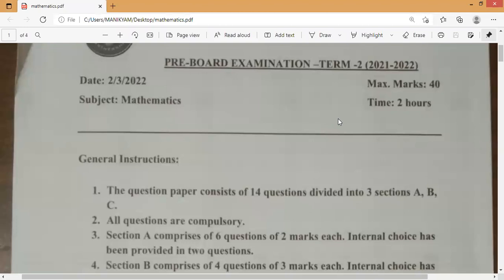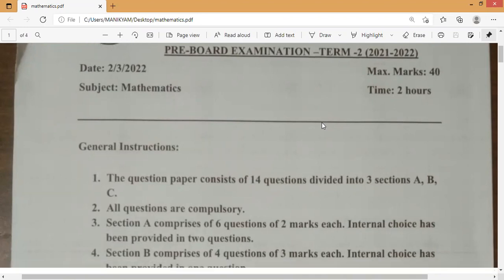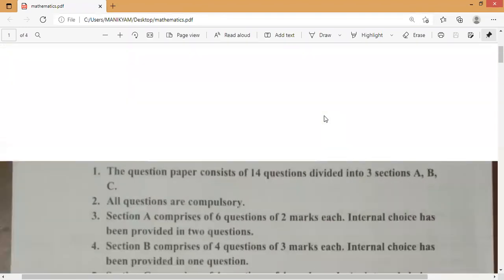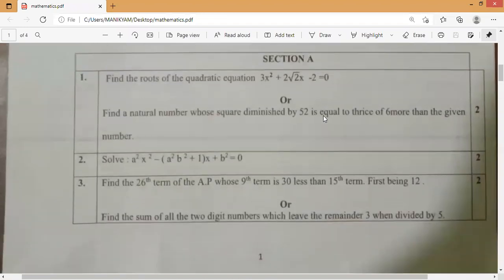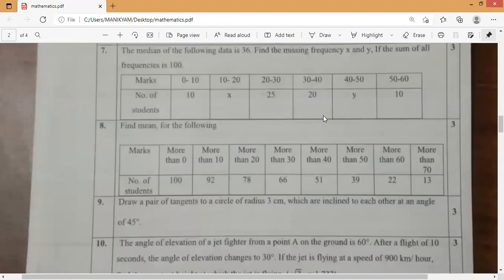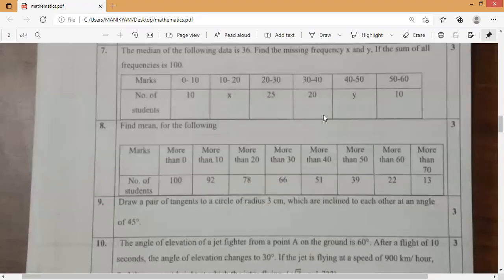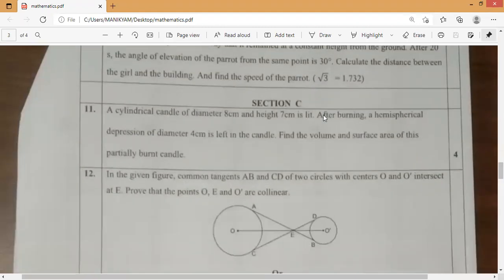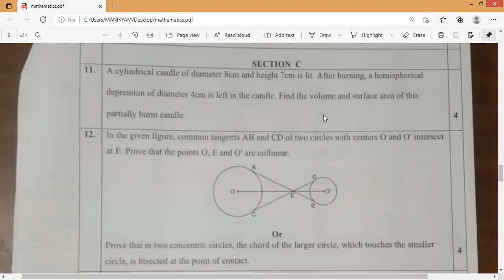Bangalore Sahodaya Term-2 MATHEMATICS paper Set-1 Pre- Board Paper-2021-2022